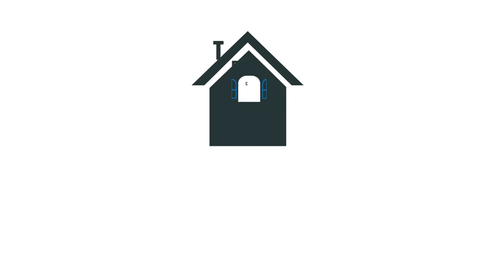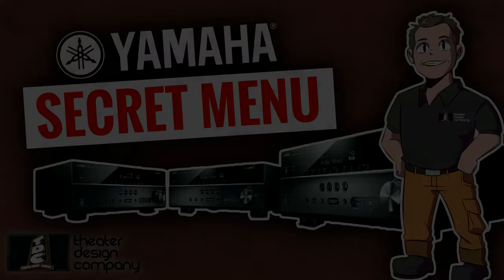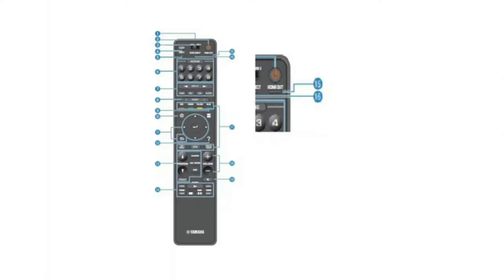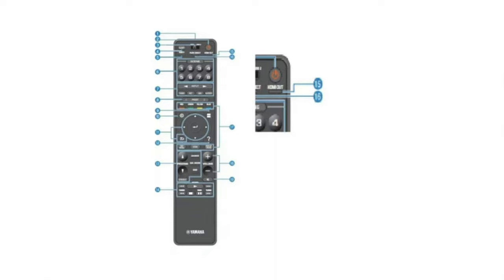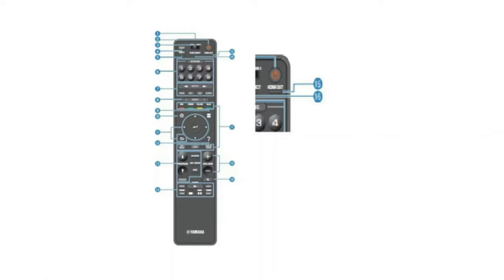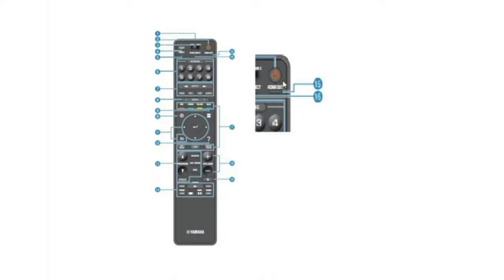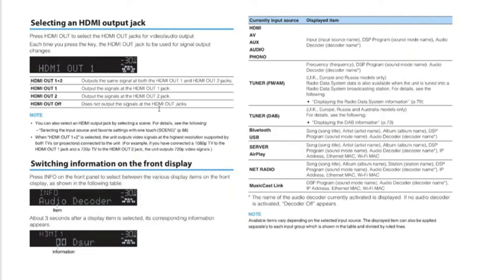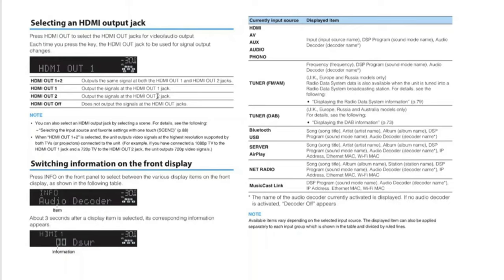Troubleshooting Yamaha HDMI Issues - Tech Tuesday Ep. 11 Pt. 2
In this Tech Tuesday episode, we tackle common HDMI issues with Yamaha receivers, focusing on a frequent problem caused by the remote control design. Learn how certain remote functions might inadvertently turn off HDMI signals and discover practical troubleshooting tips to resolve these issues. We’ll guide you through steps to identify and fix the problem, ensuring your HDMI connections remain stable and your home theater experience stays uninterrupted. Get insights into maximizing your Yamaha receiver’s performance and avoiding common pitfalls with this handy guide